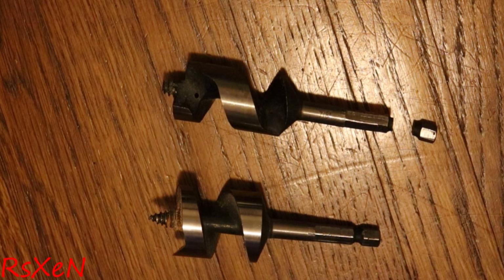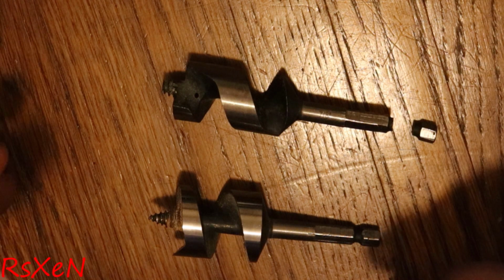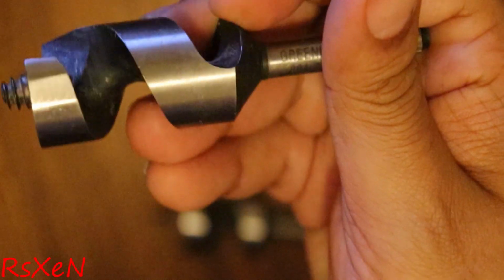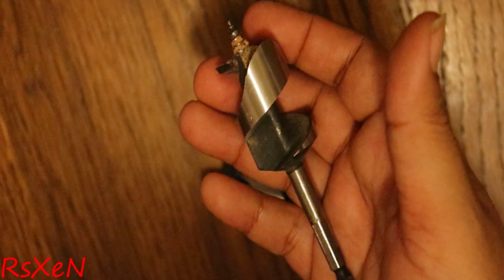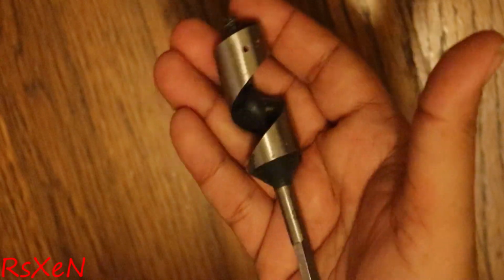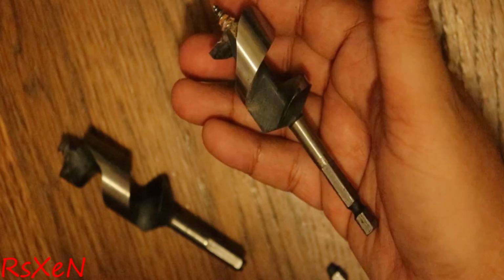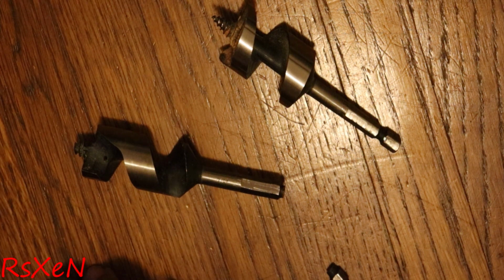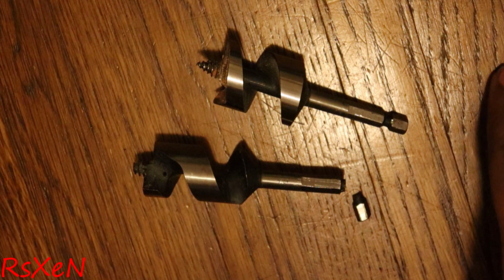You Get What You Pay For? (Harbor Freight and GreenLee Auger)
Do you really get what you pay for? Here is a short video (or rant), comparing Harbor Freight Auger bit to a more expensive "professional" GreenLee.